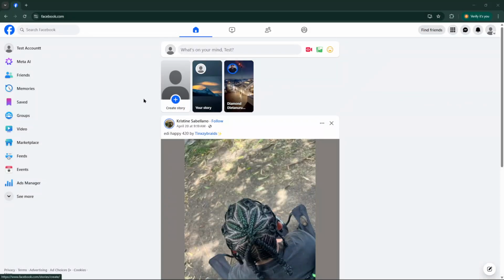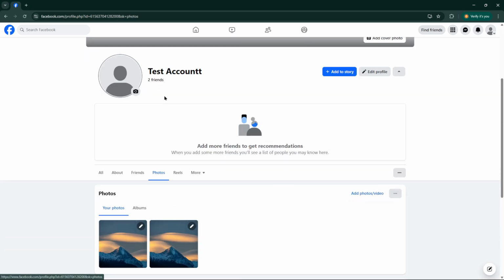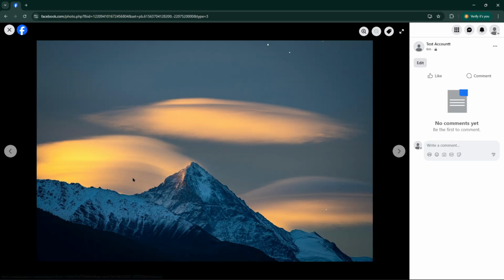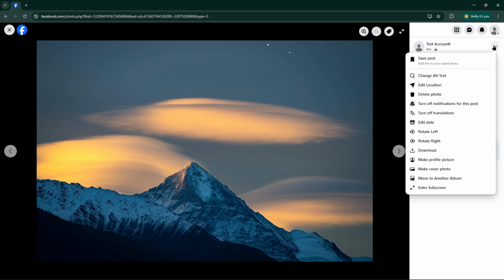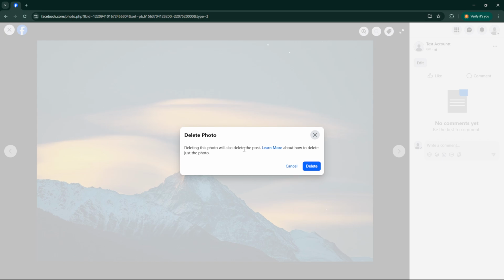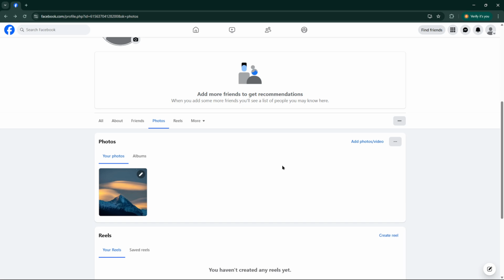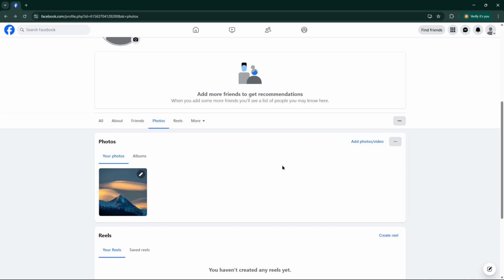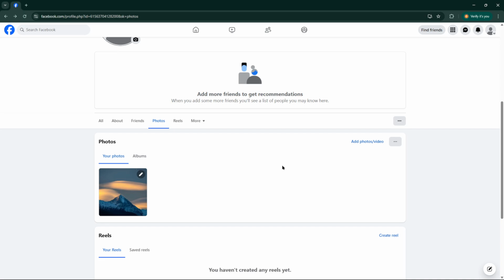How to Delete a Photo From Facebook (2026 Guide)